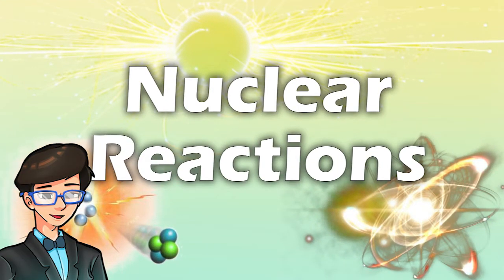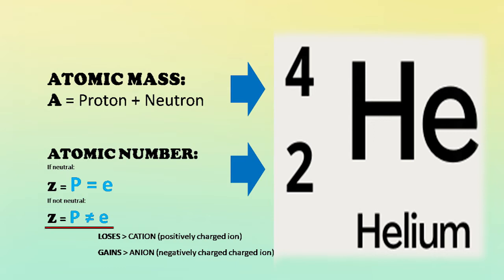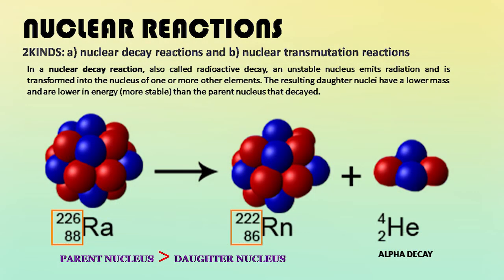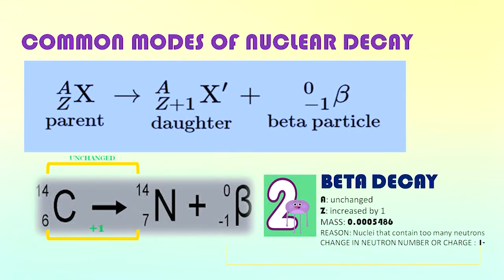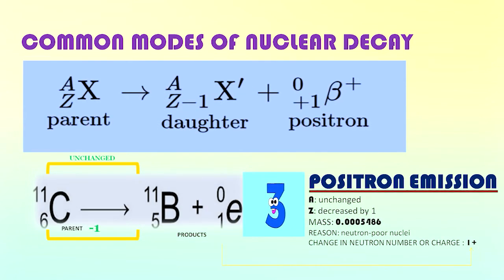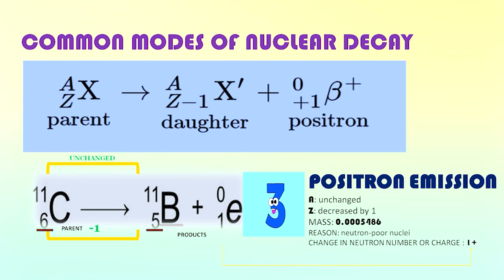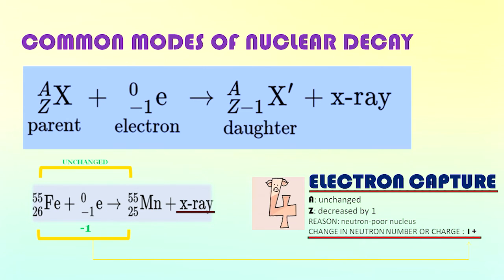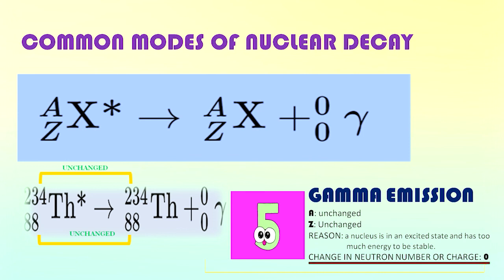Nuclear Reaction & Radioactive Particles (TagLish)